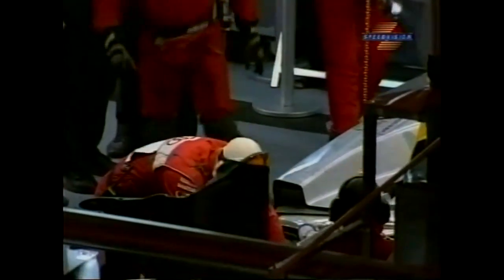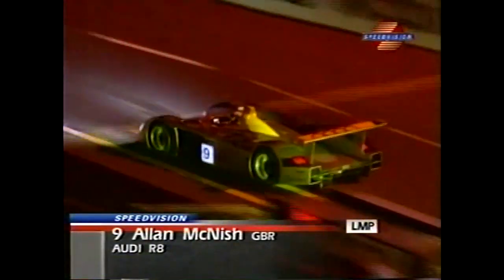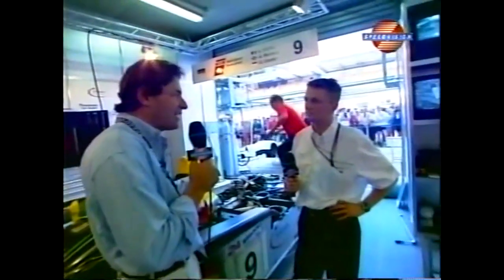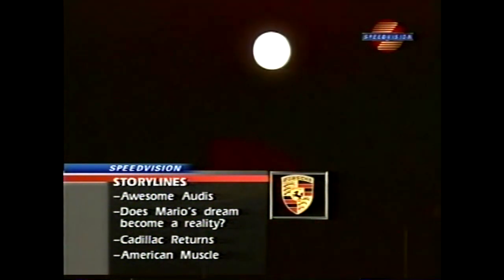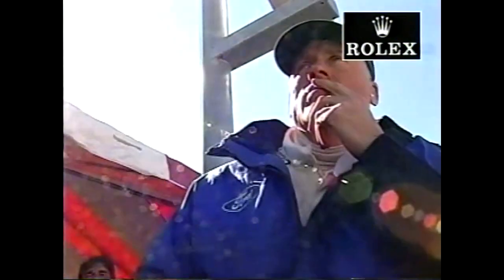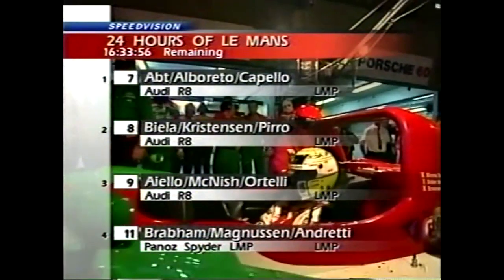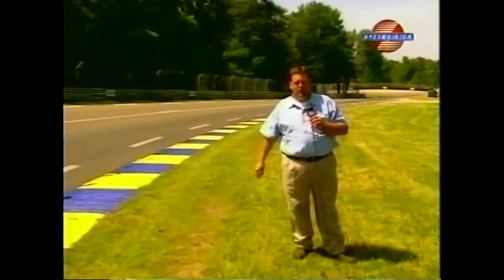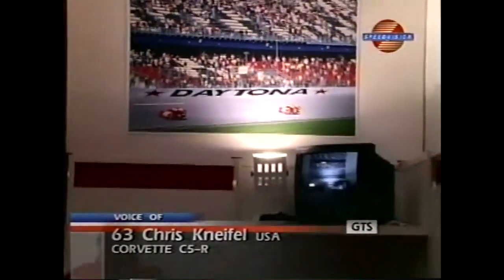Le Mans 24 Hours 2000 Part 6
Reuploading in slightly better quality without background annoyance.

The 2000 24 Hours of Le Mans was the 68th Grand Prix of Endurance, and took place on 17 and 18 June 2000. After the 1999 race, most of the manufacturers in the top classes went in different directions. BMW and Toyota went into Formula One, while Mercedes-Benz left sportscar racing after the CLR accidents, returning to the DTM. Nissan also left due to financial difficulties. Other than the French privateers Pescarolo, Oreca and DAMS, only Audi and Panoz remained from the previous year, while newcomer Cadillac joined.